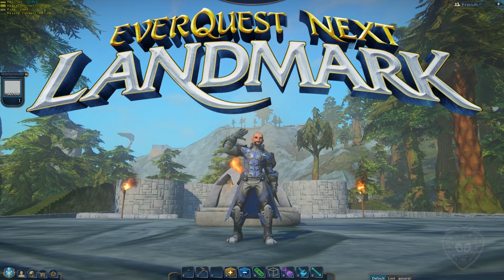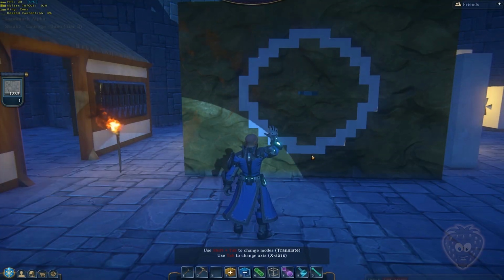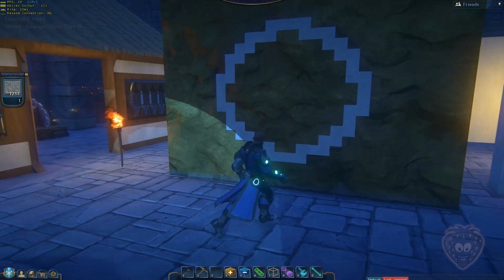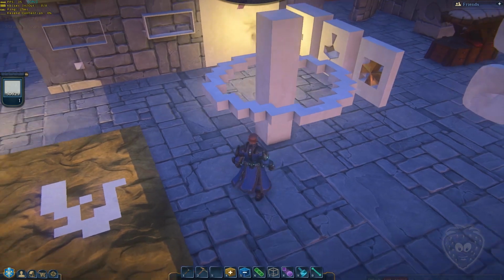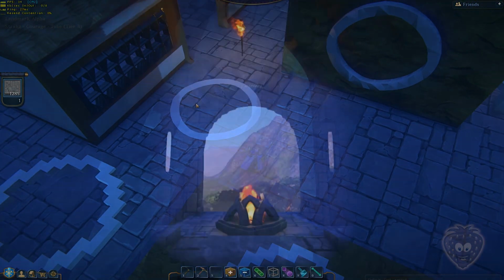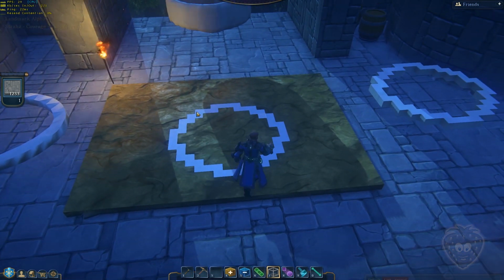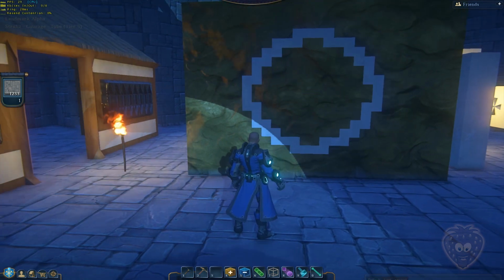EverQuest Next Landmark: How To - Zero Data Voxels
Welcome to another installment in the Alpha Access: EverQuest Next Landmark series!  In this episode I'll be introducing you to Zero Data Voxels. I'll also show you how to create smooth designs and stencils with this technique.  Enjoy!

My claim location:
Server = Adventure on the Tunnel map  (-1152, 1438, 163)